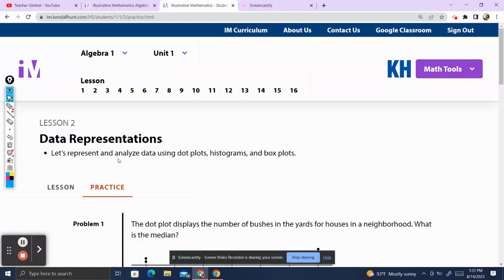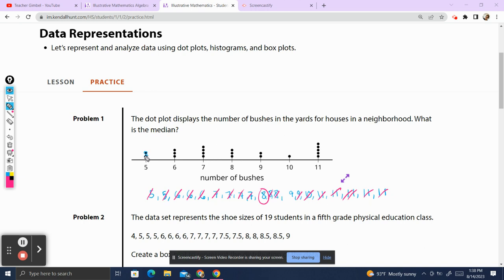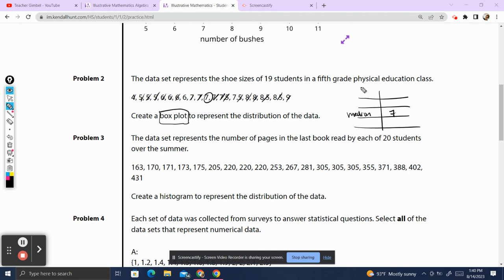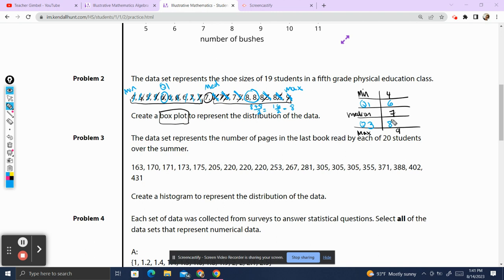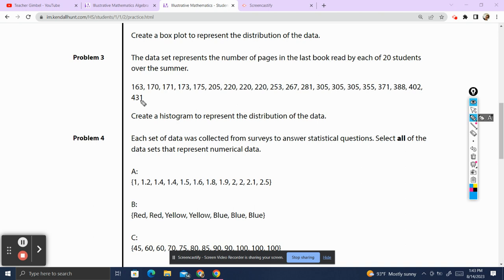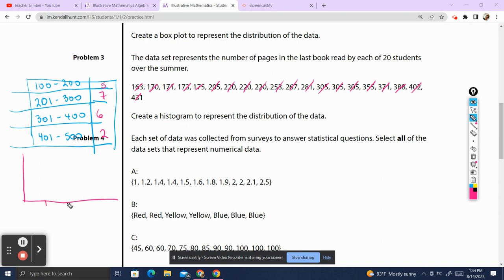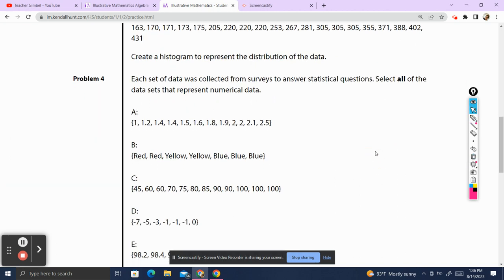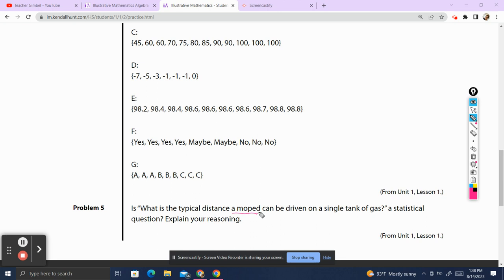Illustrative Mathematics Algebra 1, Unit 1, Lesson 2 EXPLAINED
There's a tiny mistake when I create a boxplot!